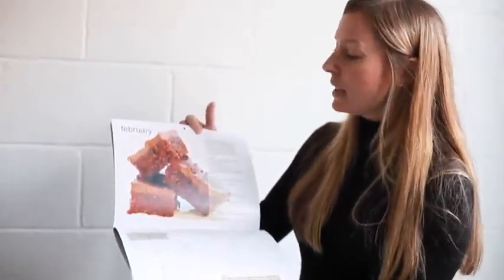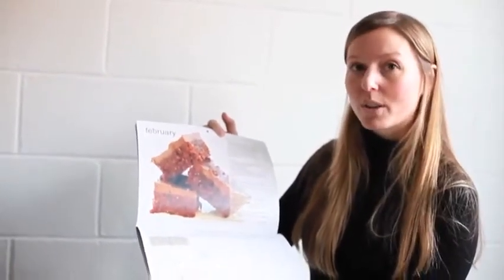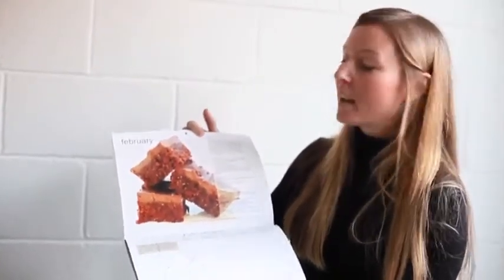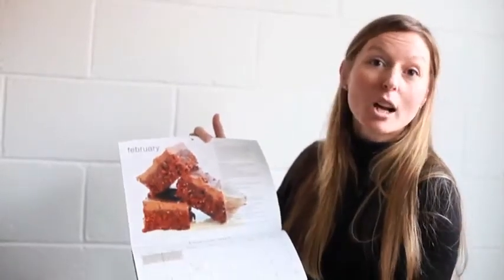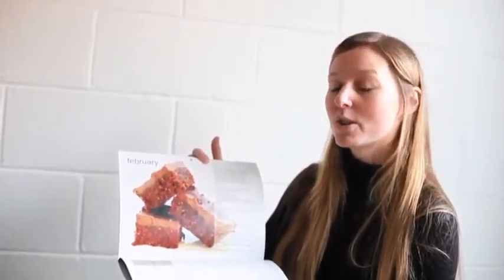A year of good nutrition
Windsor naturopath physician Dr. Jennifer Cincurak talks on Nov. 11, 2011 about her new healthy food guide calendar.